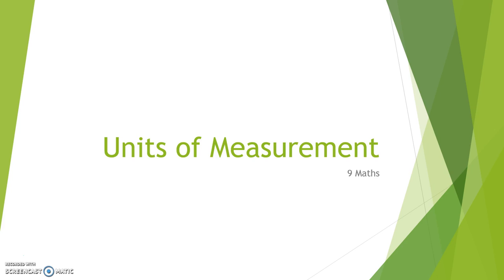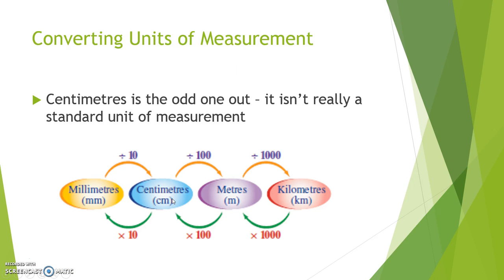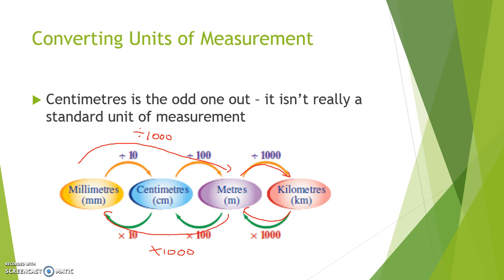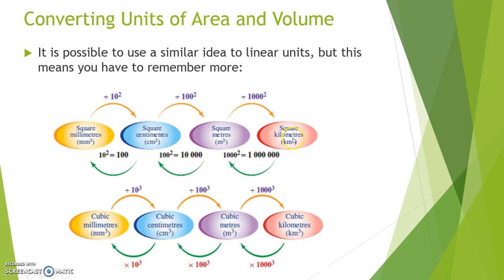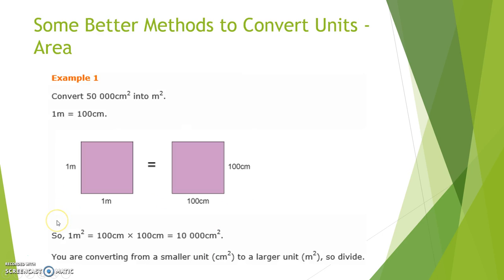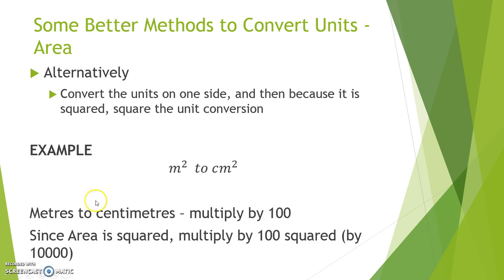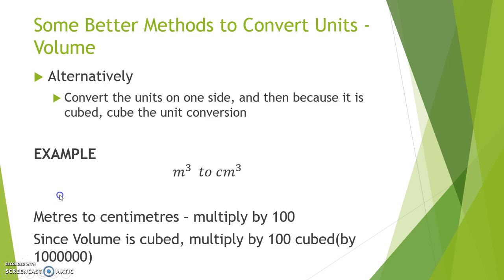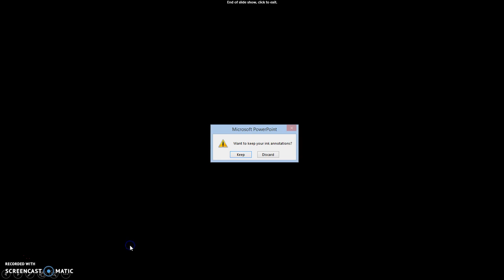1 Units of Measurement